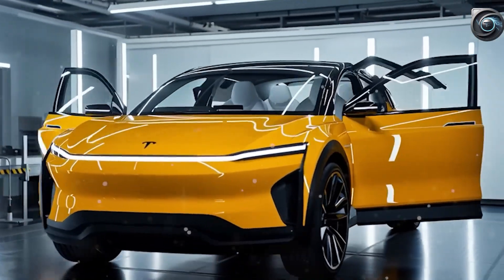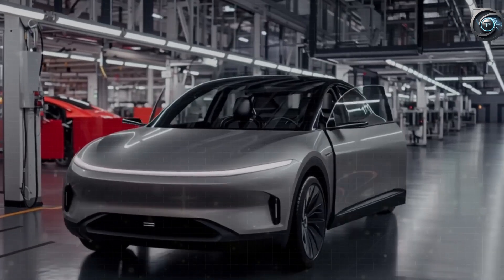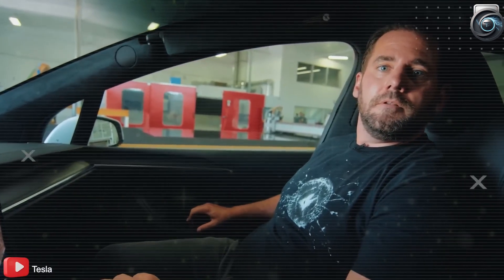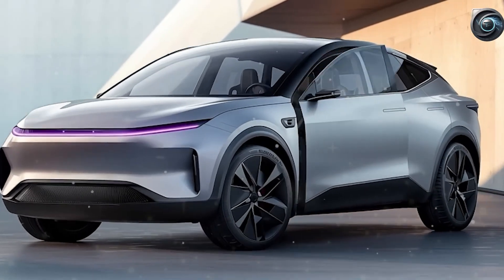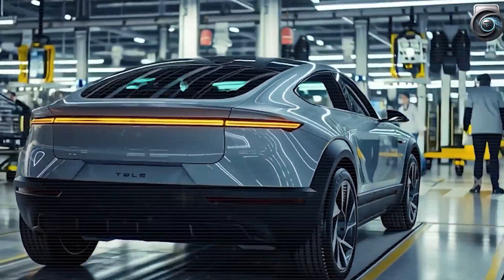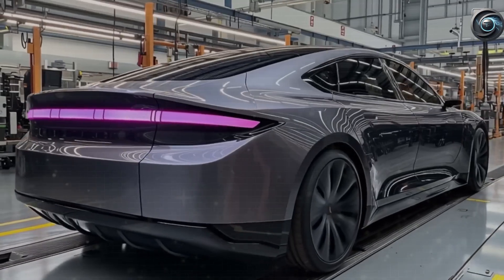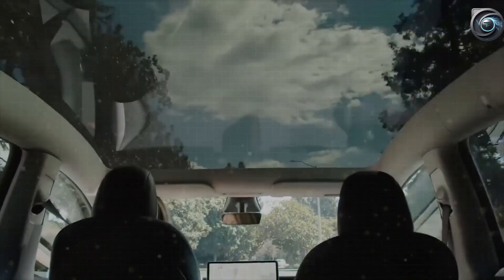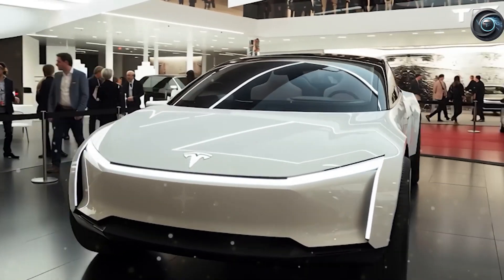ELON'S SECRET WEAPON: Model 2's 'MEGA-BATTERY' Exposed - 500 Miles for $25K?!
🚀 **Tesla Model 2: Everything You Need to Know!**
In this video, we cover the latest updates on the Tesla Model 2, including its expected **price, release date, specs, and how it compares to the Model 3**.

🔹 **Tesla Model 2 Release Date:** [Expected 2025?]
🔹 **Tesla Model 2 Price:** [$25,000?]
🔹 **Tesla Model 2 Battery & Range:** [Details]
🔹 **Model 2 vs Model 3 – Which is Better?**

Chapters

00:00 - Tesla Model 2 First Look
01:20 - Price & Release Date
03:45 - New Features
05:10 - Model 2 vs Model 3